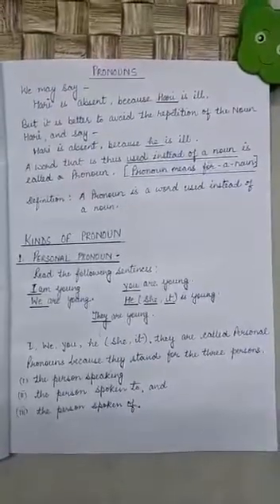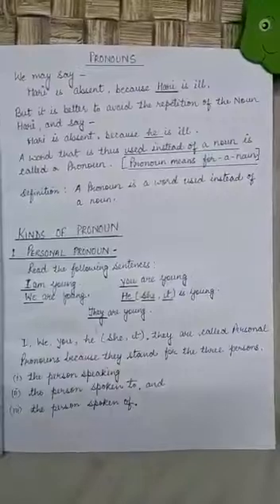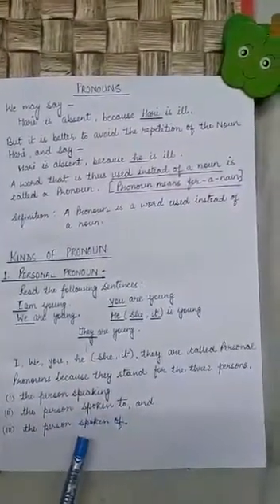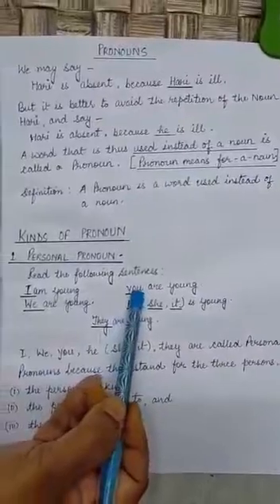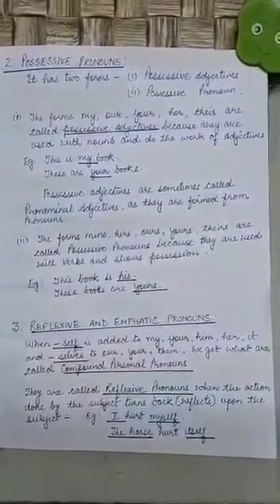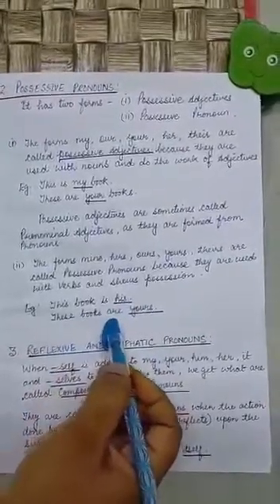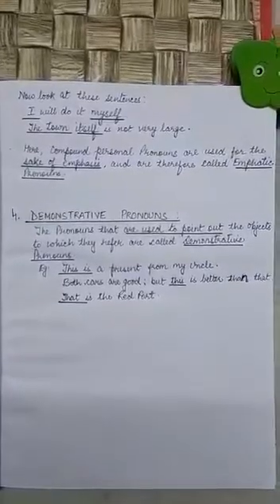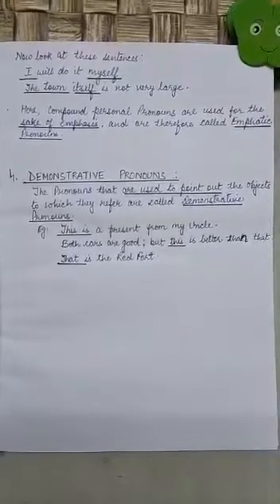Class VII (English Grammar) - Pronouns - Part 1